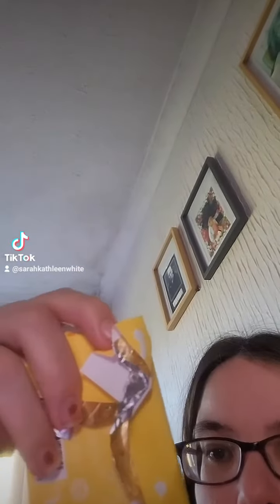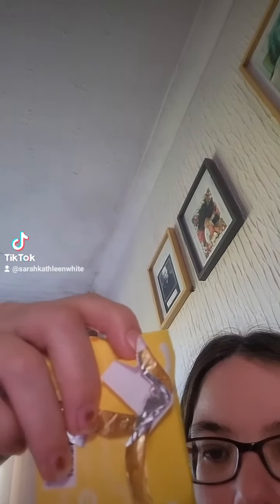free from Salted carmel chocolate taste test